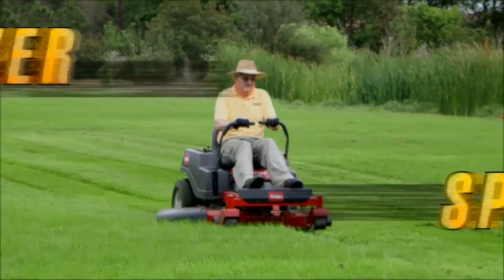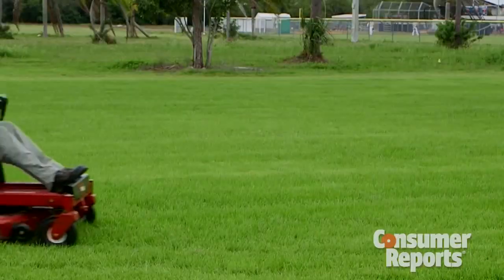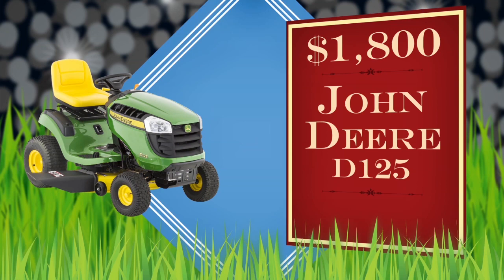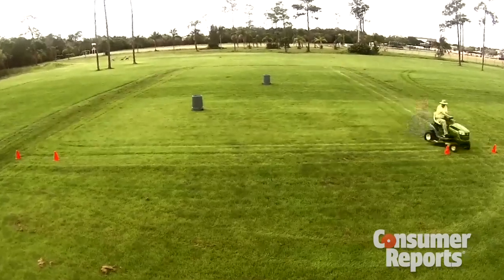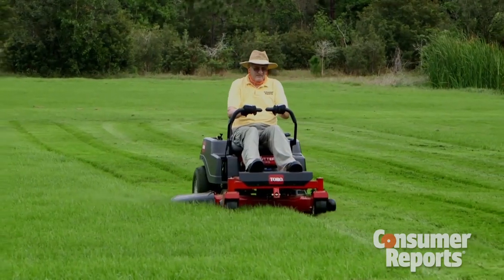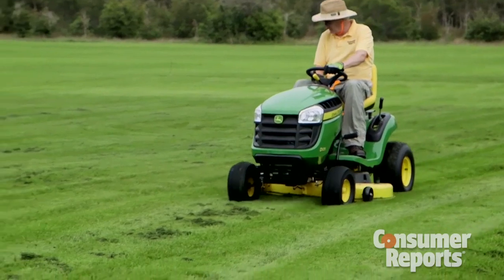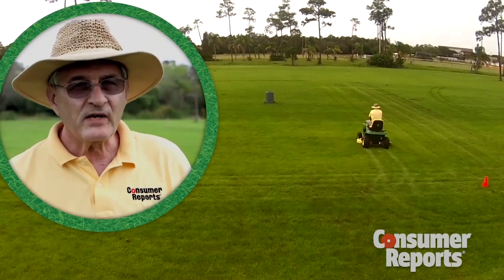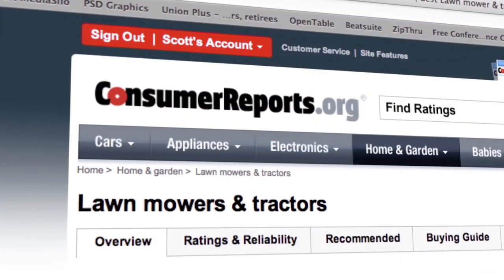Cutting grass fast: A mower race | Consumer Reports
Consumer Reports pits a lawn mower classic - a John Deere Tractor - against a Toro Zero Turn Radius. Which performs best? Our expert weighs in and offers tips for speedier lawn work that won't leave a mess.